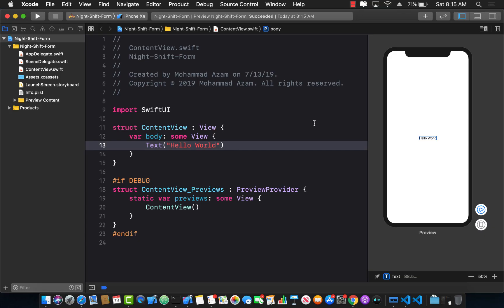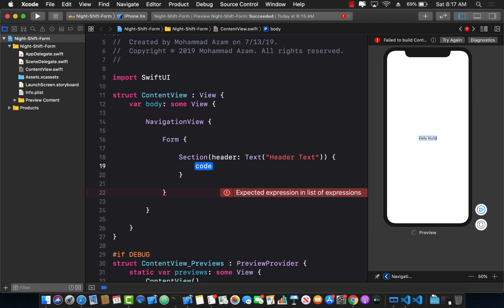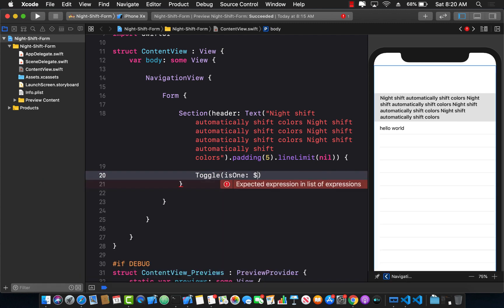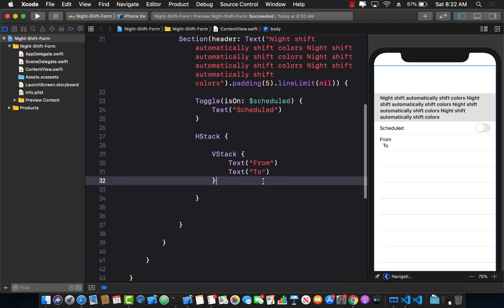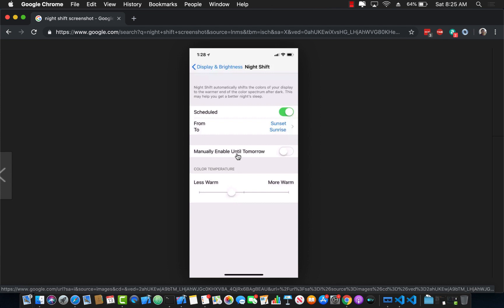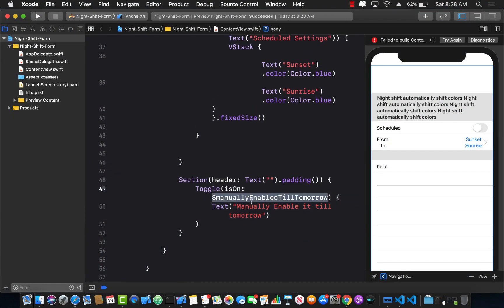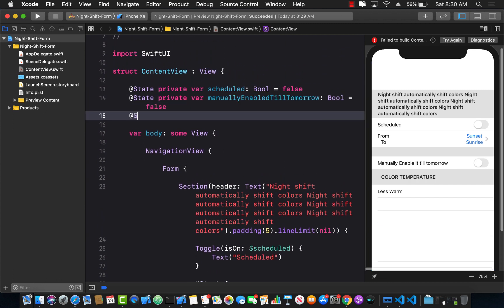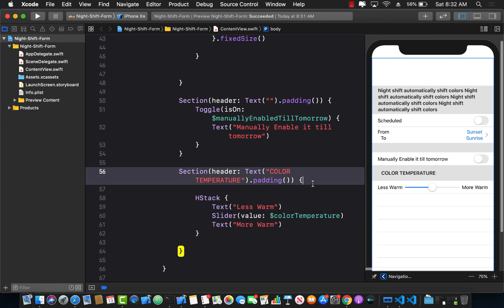Building Forms in SwiftUI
In this video, Mohammad Azam will demonstrate how to build forms in SwiftUI using the new Forms control.